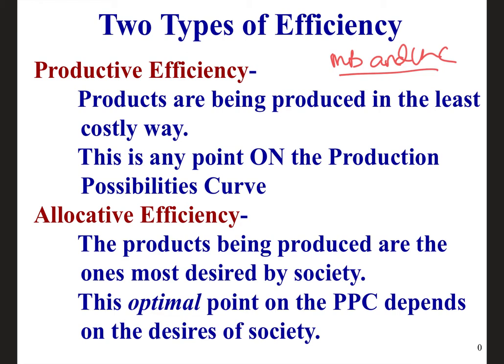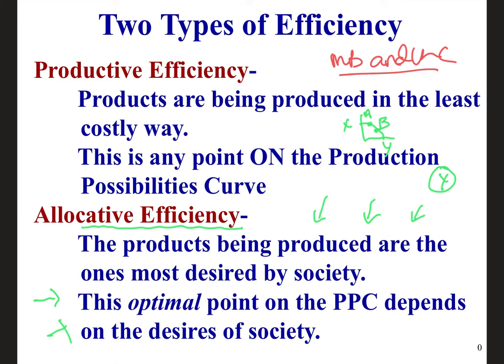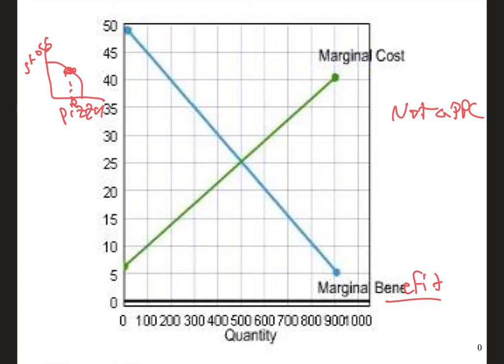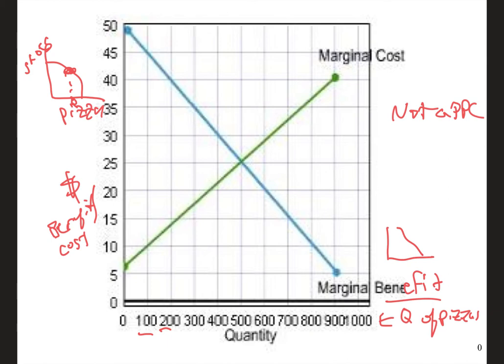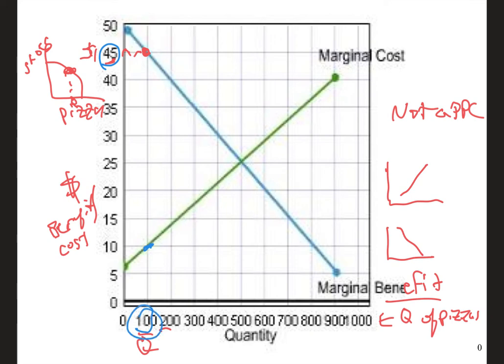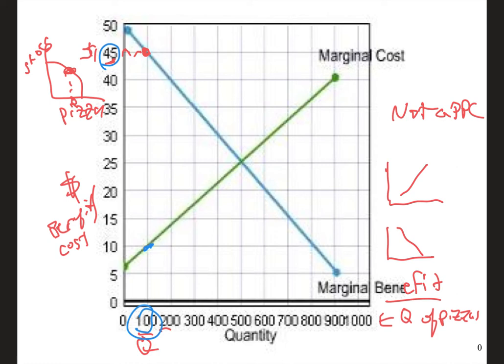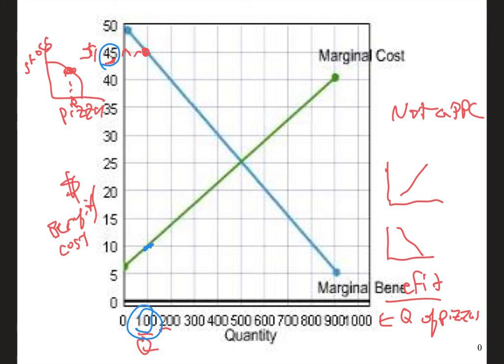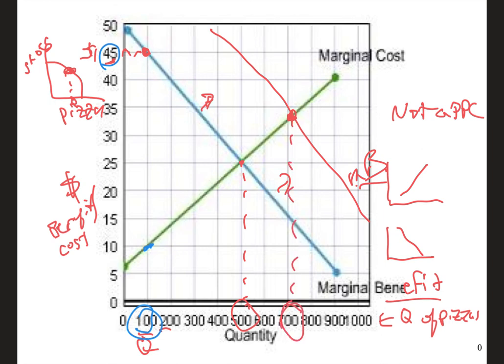Wallace.Marginal benefit and marginal cost.mp4